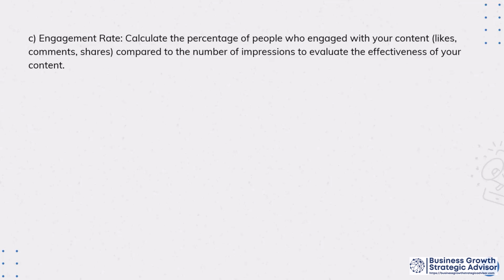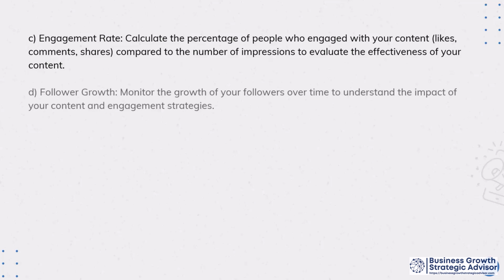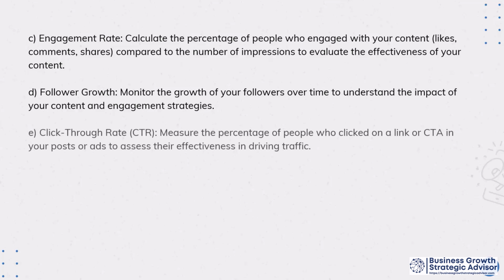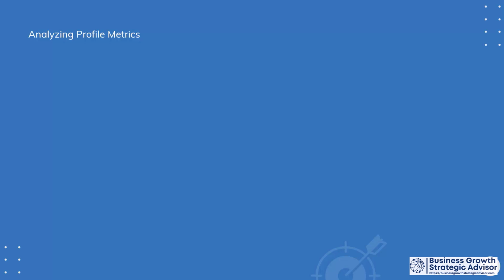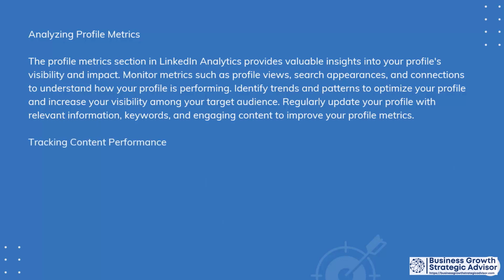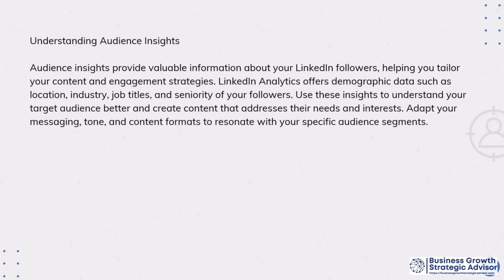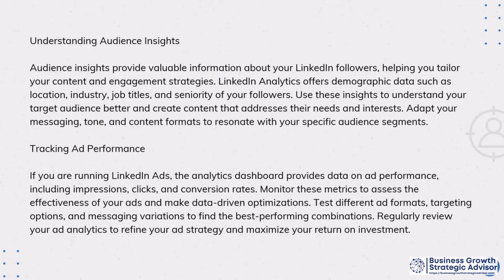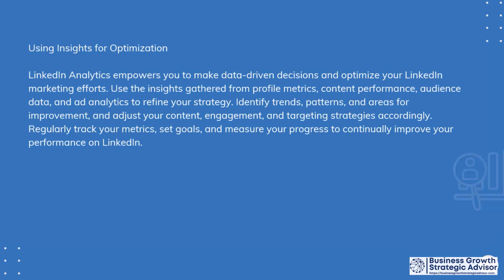LinkedIn Analytics: The Secret to Getting More LinkedIn Engagement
Are you posting content on LinkedIn but not seeing results? Do you know who’s viewing your profile, engaging with your content, or clicking on your links?

If you’re not leveraging LinkedIn Analytics, you’re missing out on critical insights that could help you:
✅ Increase engagement & visibility
✅ Refine your LinkedIn content strategy
✅ Target the right audience more effectively

In this video, we’ll show you how to track, measure, and optimize your LinkedIn performance using analytics—so you can get more engagement, grow your audience, and maximize your impact on the platform.

If you’re serious about data-driven LinkedIn marketing, this video is for you.

🔹 Key LinkedIn Metrics You Need to Track
🔹 How to Access & Navigate LinkedIn Analytics
🔹 Tracking & Improving LinkedIn Content Performance
🔹 Understanding Your Audience Through LinkedIn Analytics
🔹 Optimizing LinkedIn Ads With Analytics
🔹 How to Use Data for Continuous LinkedIn Growth

By the end of this video, you’ll understand LinkedIn Analytics and how to use data-driven strategies to improve your LinkedIn marketing efforts.

🚀 Why LinkedIn Analytics is a Game-Changer for Your Growth

📌 LinkedIn posts with data-driven adjustments get up to 4X more engagement.
📌 Companies that track LinkedIn Analytics improve their content performance by 60%.
📌 Optimized LinkedIn ads using analytics insights generate 2X more leads.

If you’re not tracking your LinkedIn performance, you’re missing out on opportunities to grow faster & smarter.

💡 Start using LinkedIn Analytics today—and take your content strategy to the next level!